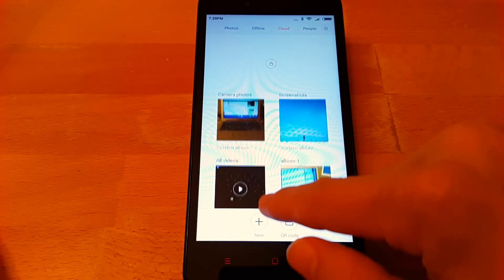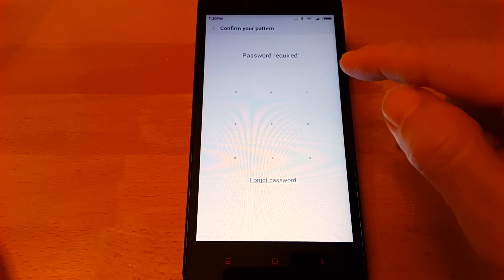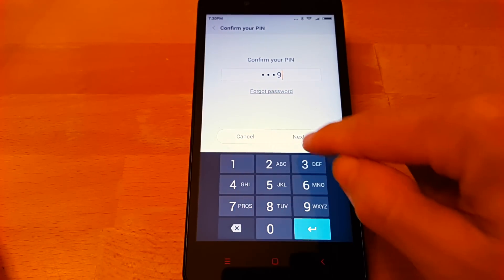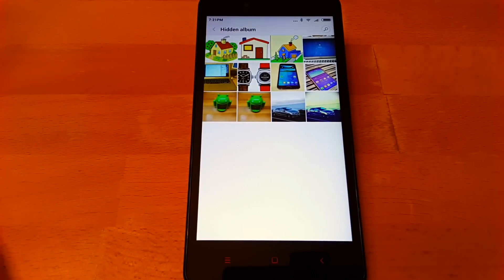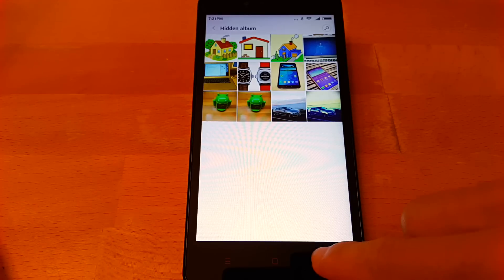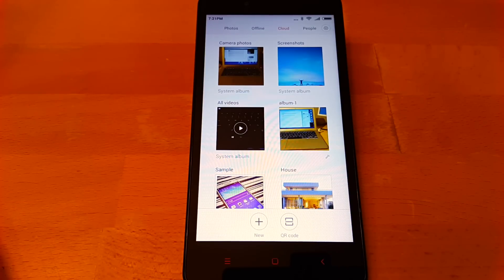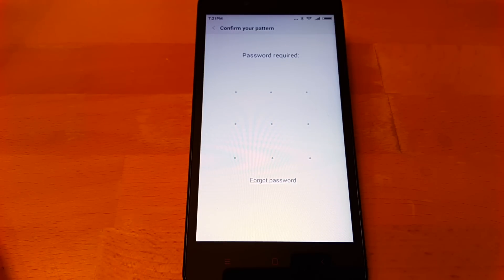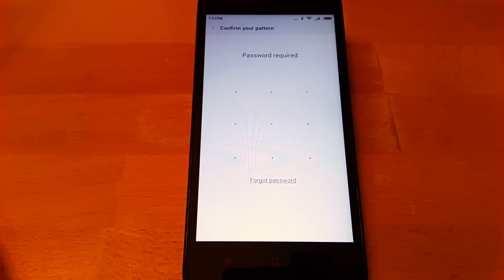Xiaomi MIUI 7: How to change the hidden album password?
To change the (Mi Cloud) hidden album password on your Xiaomi phone:

1. Sign in to the hidden album from Gallery.
2. Tap the Key button in the upper right corner.
3. Draw your current (hidden album) unlock pattern.
4. Enter your lock screen password.
5. Now, you can draw a new unlock pattern.

If the above steps don’t work on your phone, you can try signing out your Mi account, then signing in again. By doing so, you should get a prompt to draw a new unlock pattern the next time you access the hidden album.

If that doesn’t work for you either, you can tap the Forgot password link on the sign-in screen, enter your Mi account password to reset your hidden album password. Please note that to see the Forgot password link, your phone must be running MIUI 7.2 and above.